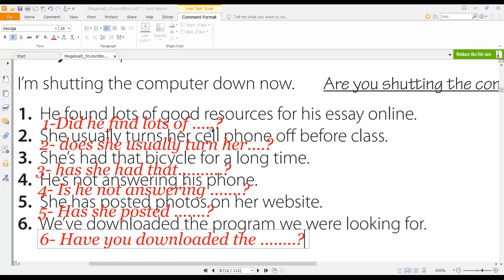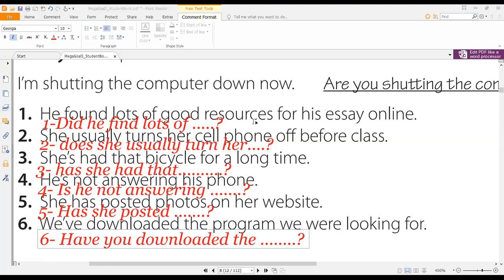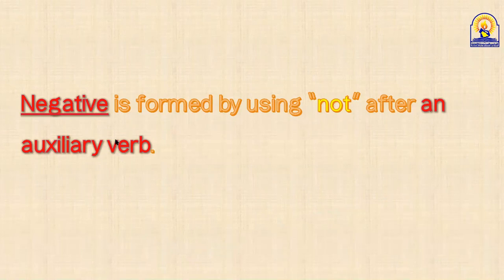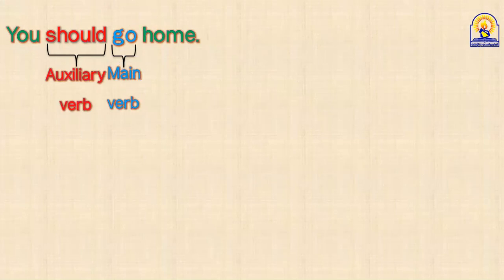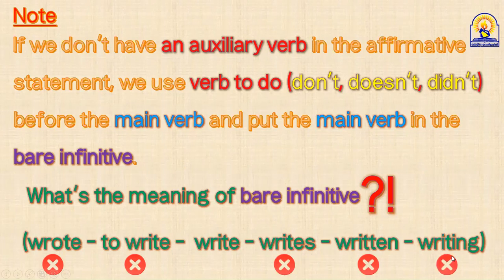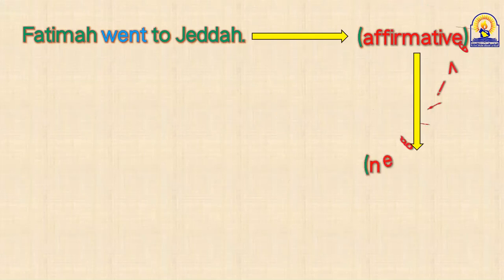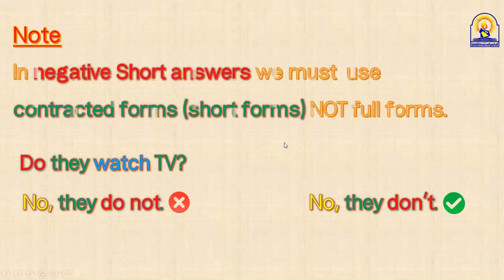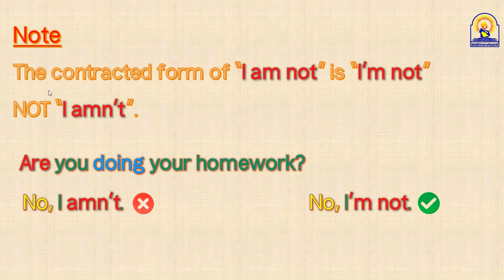Mega Goal 3 Unit 1 Connected by Technology Grammar Auxiliary verbs part 4 pages 8,9 Ha